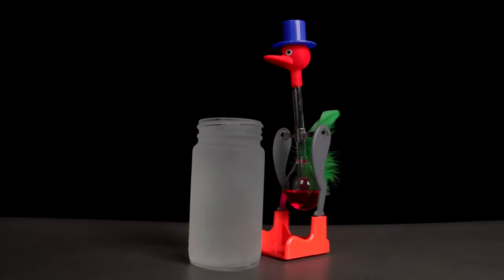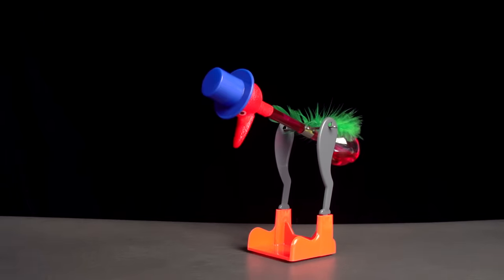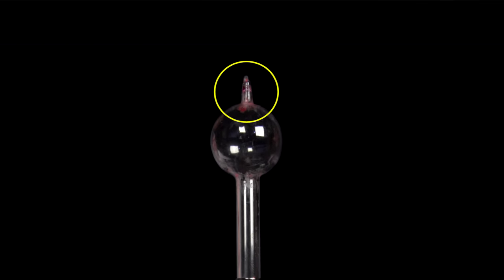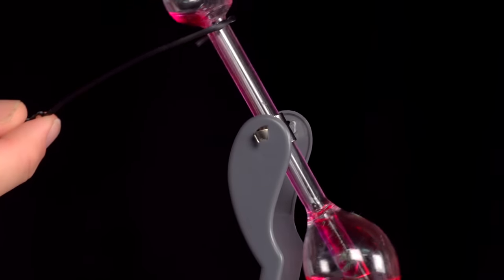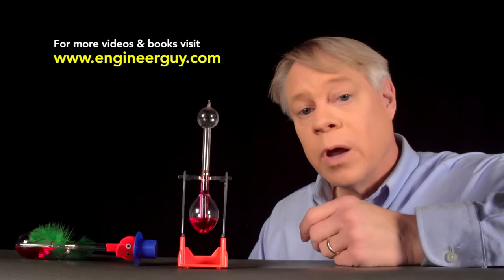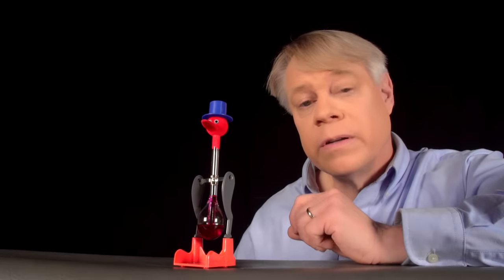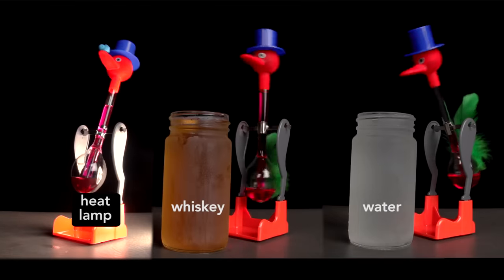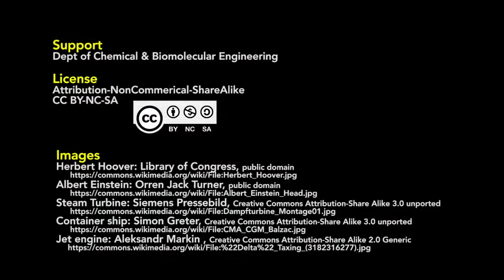The Engineering of the Drinking Bird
Bill reveals the operation and engineering design underlying the famous drinking bird toy. In this video he explores the role played by the water the bird "drinks," shows what is under the bird's hat and demonstrates that it can operate using heat from a light bulb or by "drinking" whiskey. You can find more of Bill's videos and his books